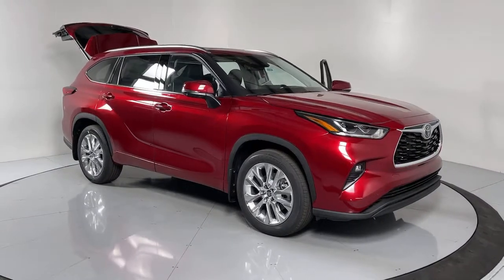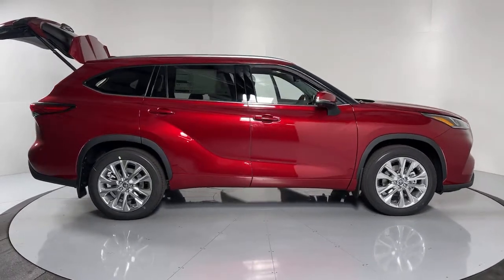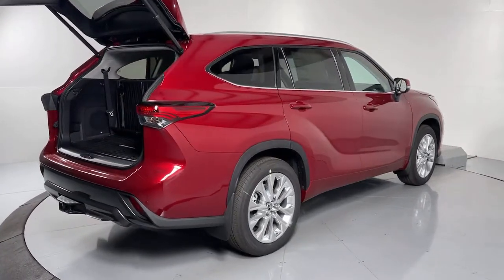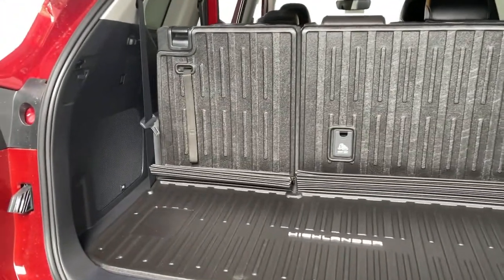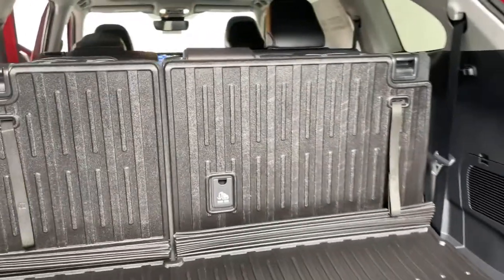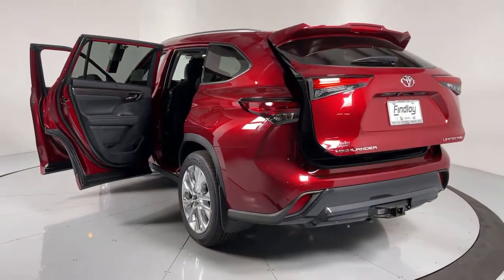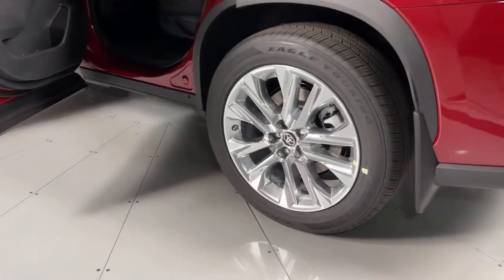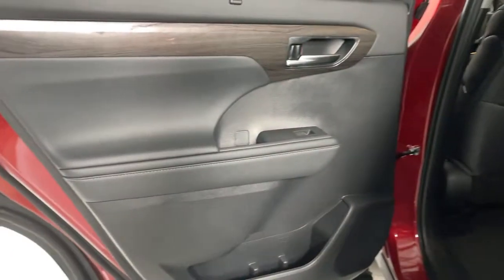2021 Toyota Highlander Prescott, Flagstaff, Phoenix, Bullhead City, Havasu, AZ T49054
Ruby Flare Pearl New 2021 Toyota Highlander available in Prescott, Arizona at Findlay Toyota Prescott. Servicing the Flagstaff, Phoenix, Bullhead City, Havasu, AZ area.

Welcome to Findlay Toyota in Prescott. All of our new Toyotas come with various equipment options including some of the most searched for options like Adaptive Cruise Control, Backup Camera, Bluetooth, Lane Departure Warning, Alloy Wheels, and much more. This specific Highlander is equipped with the following specific options:brbrAWD.brbrAWD 8-Speed Automatic 3.5L V6 DOHCbrbr20/27 City/Highway MPG